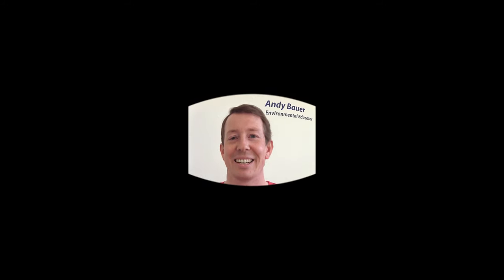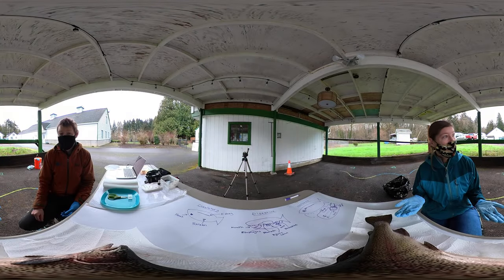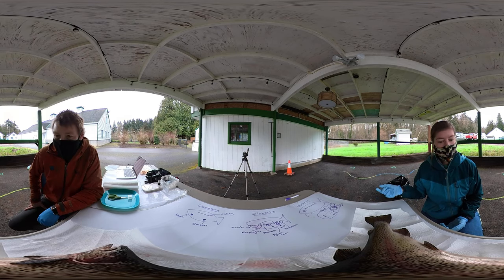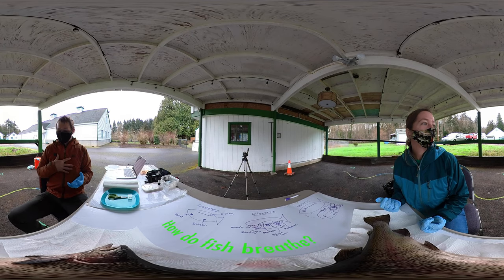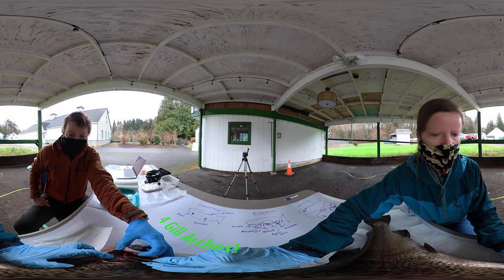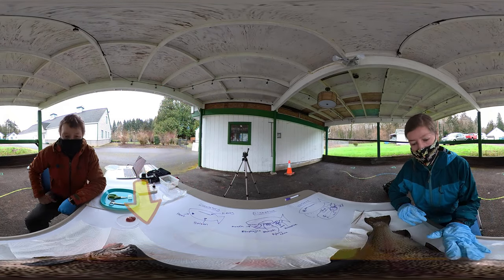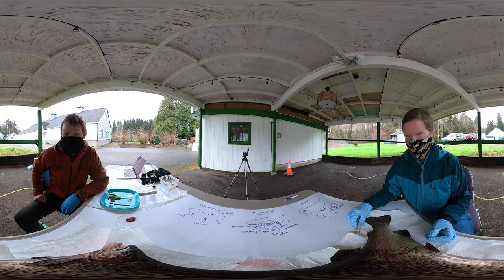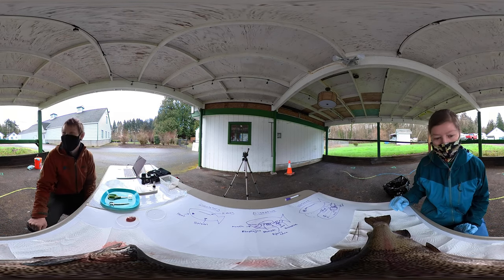360 Fish Dissection Part 1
(REMINDER: This a 360 video.  You will need to use the arrow buttons on the screen or click and drag your mouse across the screen to look around and follow the action).  This is Part 1 of a 3 part Trout Fish Dissection video.  Follow along as educators from Columbia Springs and the Lower Columbia Estuary Partnership explore the External Anatomy of a trout.
Chapters:
0:00 Intro
2:49 360 Video Navigation Instructions
3:15 External Structures
6:20 Gills
11:15 Scales